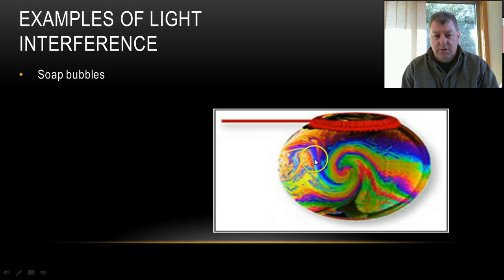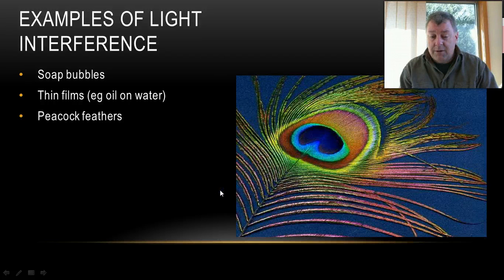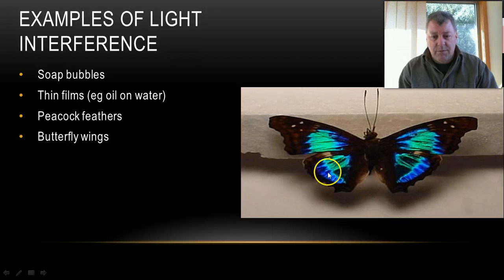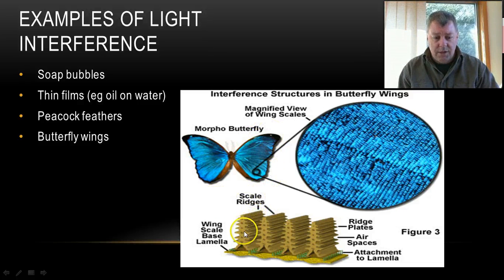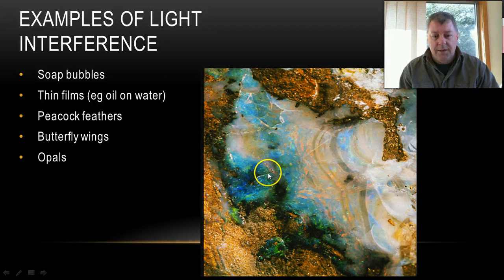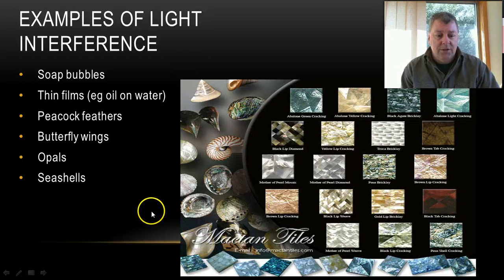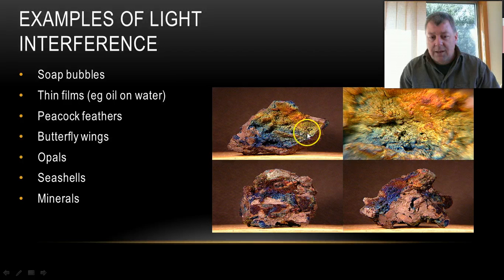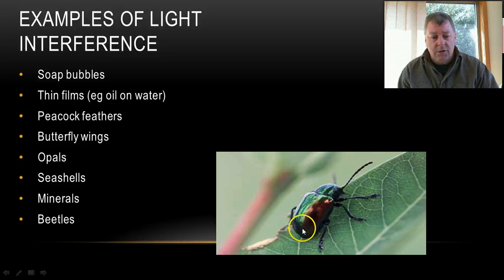Physics 8 3 Light as a wave